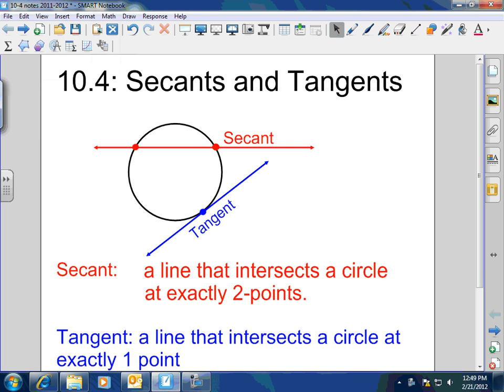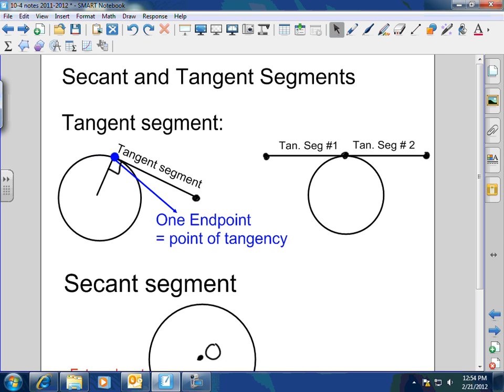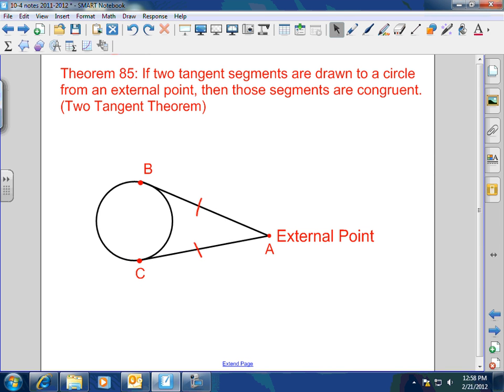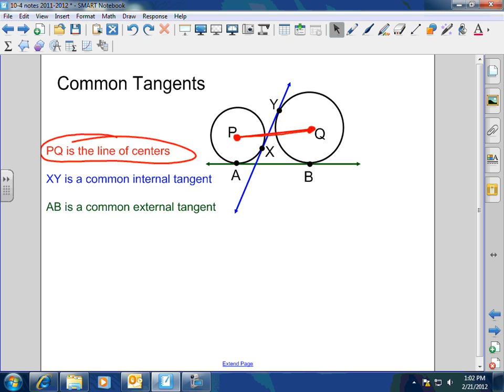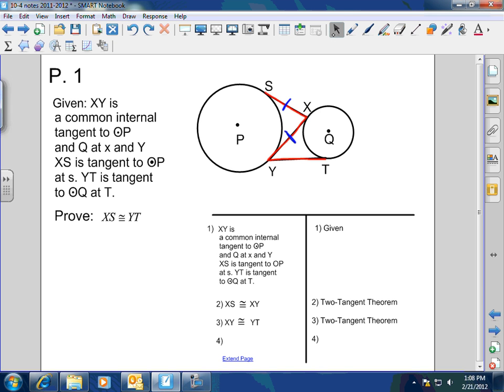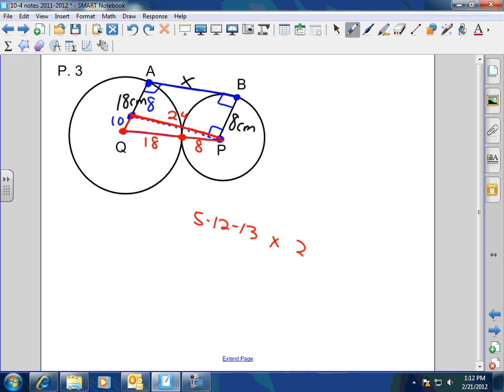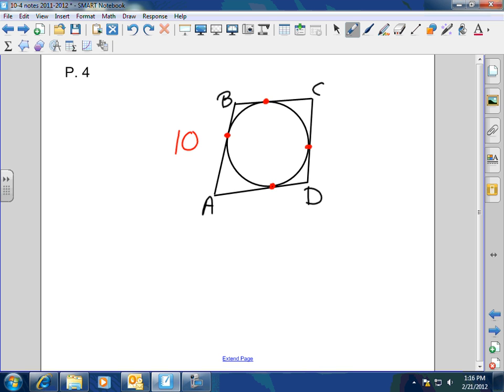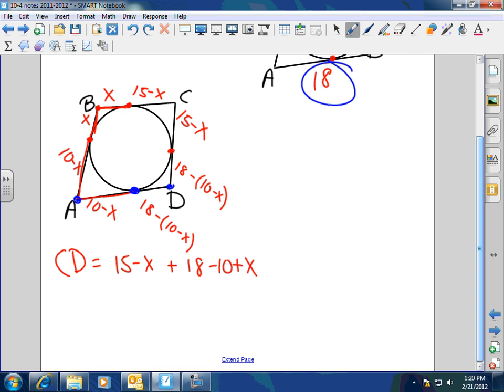Geo-Trig 10-4 lesson notes.wmv